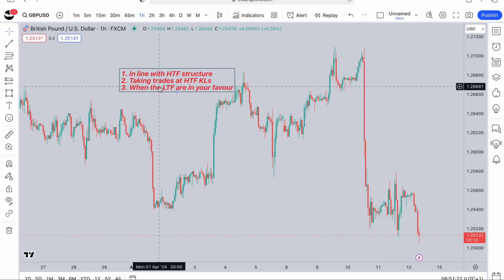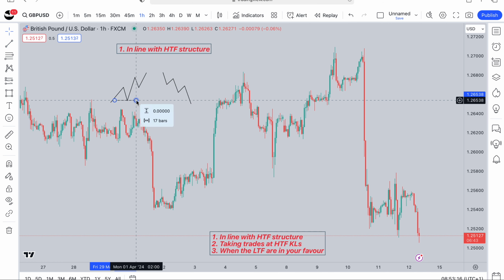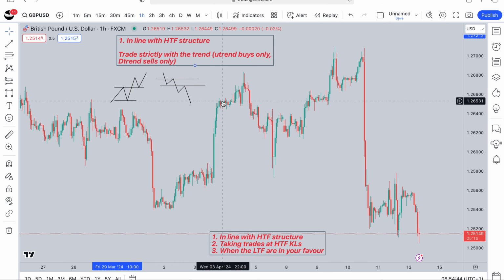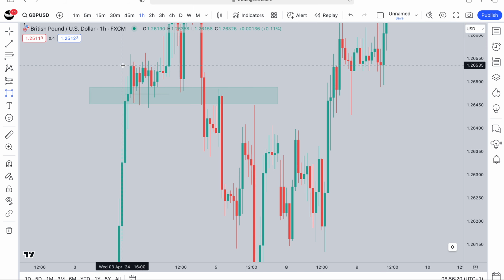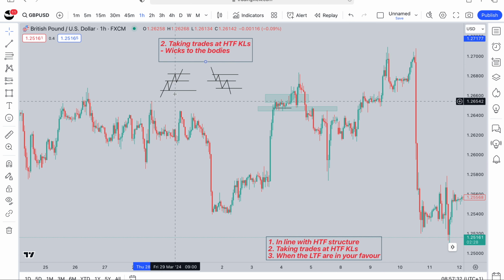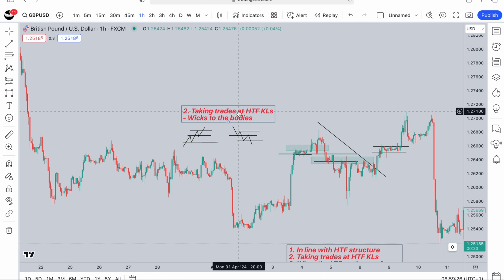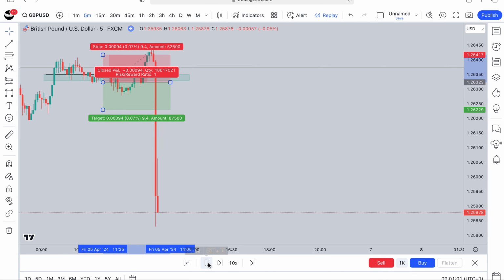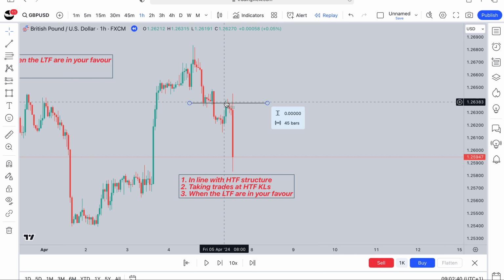Keep taking losses? Follow this criteria to improve TODAY.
A simple guide on 3 Criteria I started using which quite literally turned my trading around overnight. It focuses on taking trades at the best places, which many beginners don't really understand WHERE that is.

Always backtest what I teach you to make sure that it works for yourself and that you are not just taking trades blindly following this advice.

I can guarantee however, if you apply this to your trading, there is NO WAY you don't get better results.

Always trade and risk responsibly.